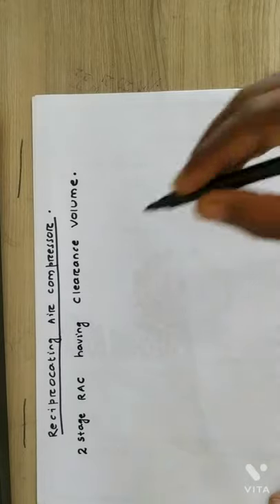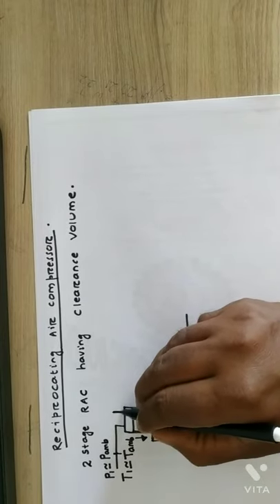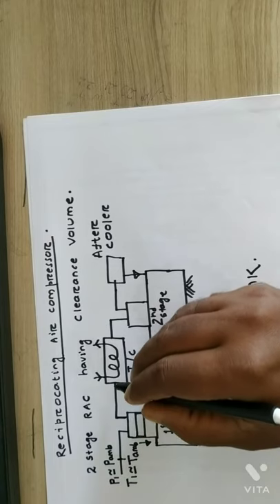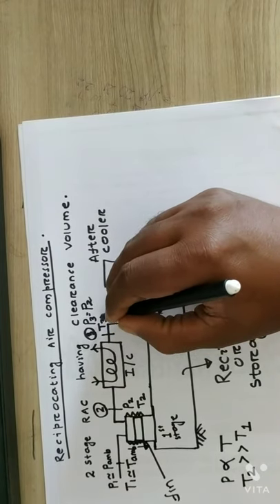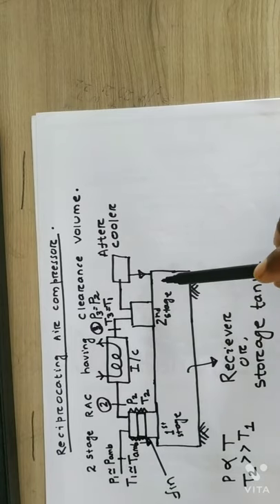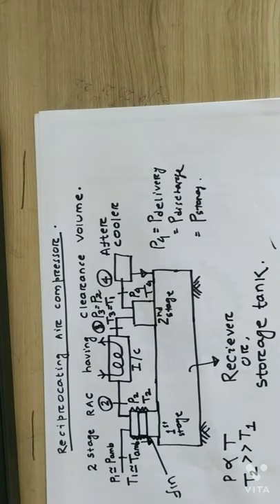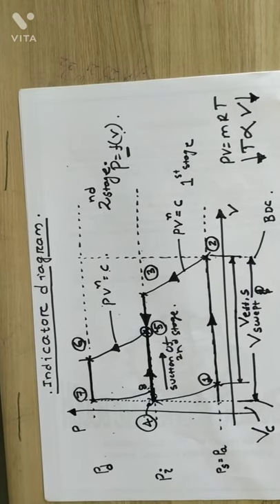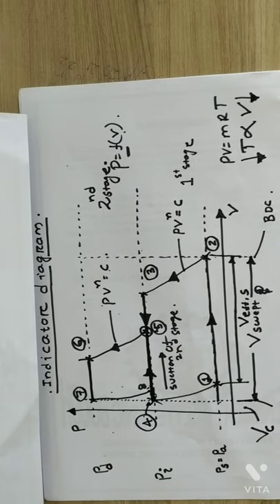working principle of Reciprocating air compressor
The content is according to syllabus prescribed by SCTE & VT for 4th sem Mechanical Engineering students.
subject - Thermal Engineering II